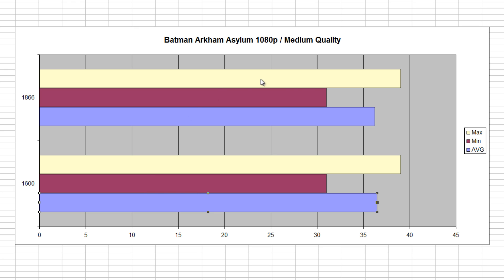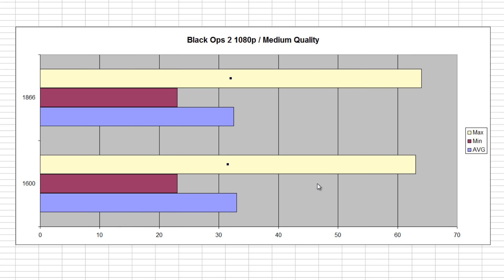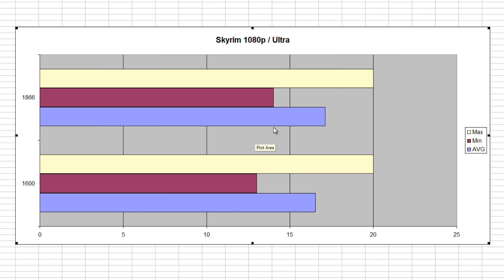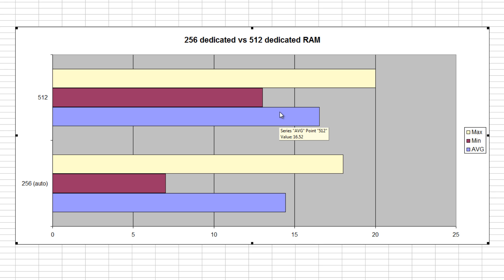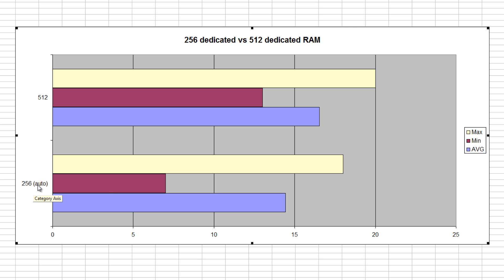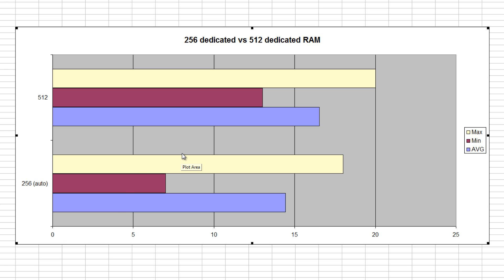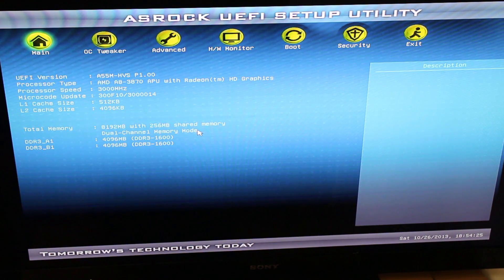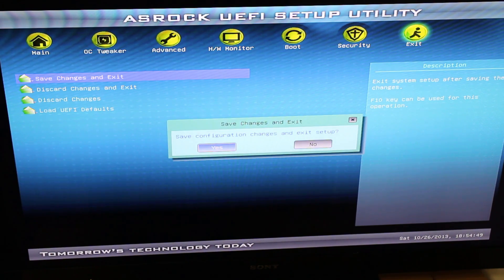1866 vs 1600MHZ DDR3 memory for an APU (3870k) @ 1080p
Here are a few benchmarks comparing 1600mhz ddr3 vs 1866mhz ddr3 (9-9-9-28 vs 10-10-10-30).  There was virtually no difference in the tests I did at 1080p, however what did make a big difference was the amount of dedicated video ram set for the GPU portion of the APU.  When changed from 256 to 512, it made an almost 20% difference in the skyrim benchmarks, so I recommend doing this tweak if you are gaming on an APU, rather than wasting money on higher speed memory (put that money towards a dedicated GPU).

If you have any questions then please let me know.

Keep also in mind that this is not the 5800k/6800k where things might be a little difference and these were done at 1080p as opposed to the tests being done at lower resses (although I don't see the point when 1080p monitors are so cheap nowadays).